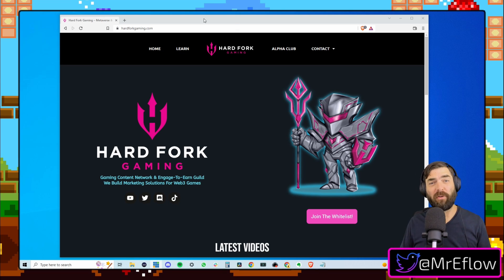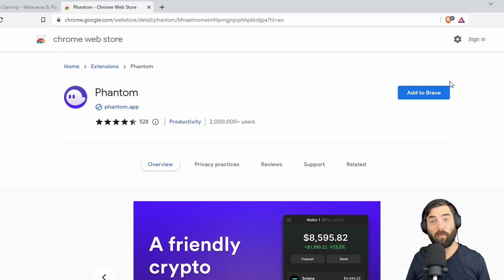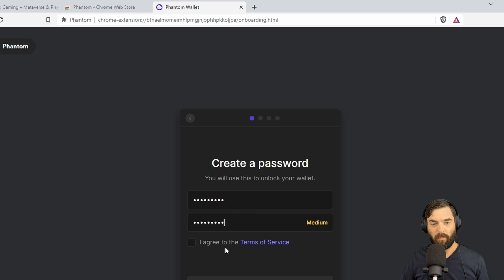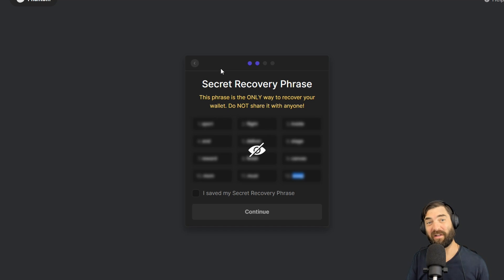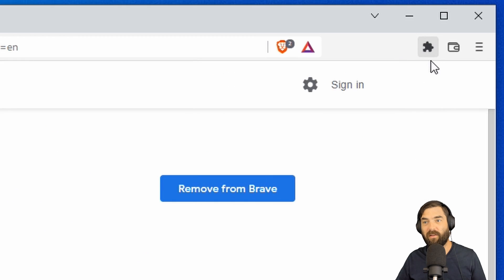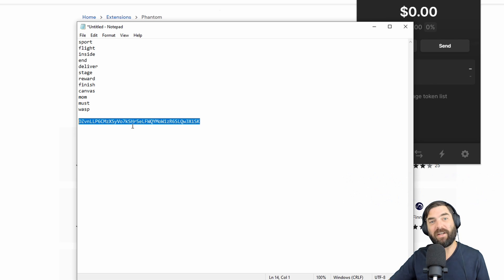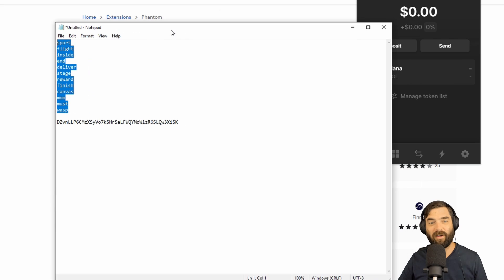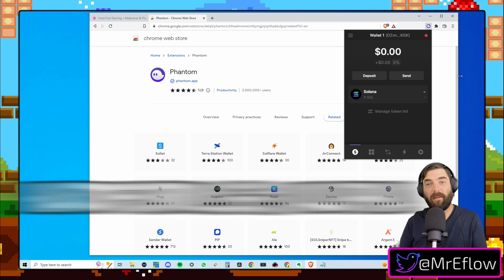How To Get A Solana Wallet Address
In order to receive giveaways of Solana NFTs, you're going to need a Solana wallet. Follow these instructions to create your Solana address.

📅 Upcoming Schedule:
Tuesdays - 11am Pacific - Hustle & Flowchart Live (Discord / Twitter Spaces)
Thursdays - 1pm Pacific - LFG Live (YouTube Live)

Connect with Hard Fork Gaming!